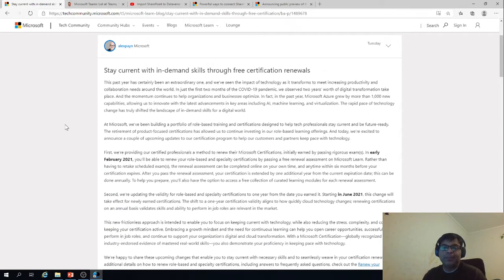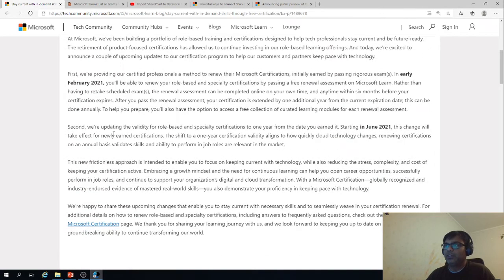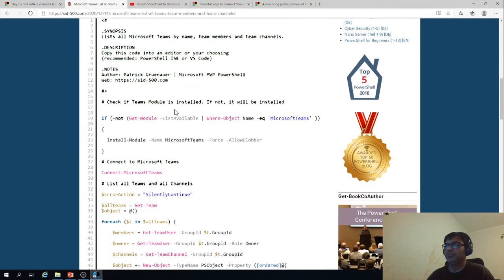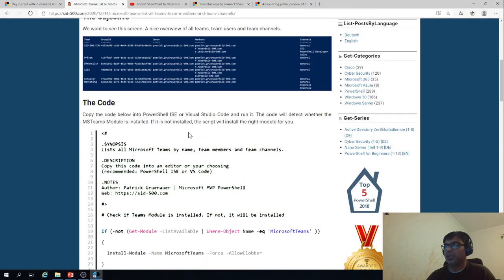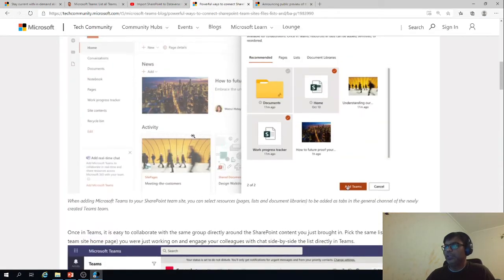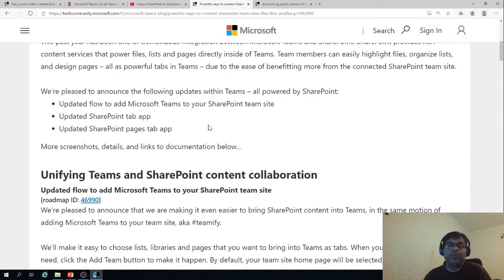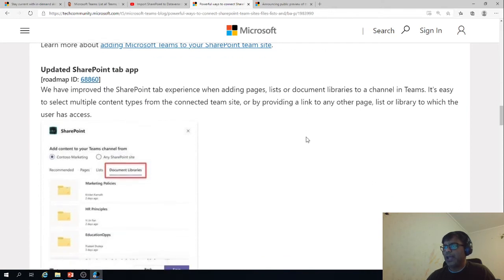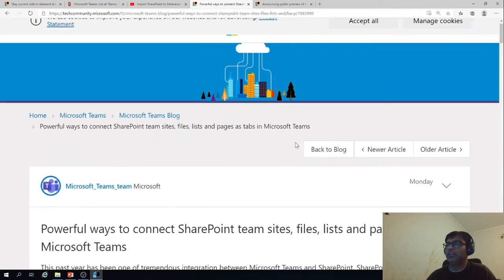Last week in Microsoft 365 – 03 Dec - 09 Dec 2020 - VLog 10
In this video I talk / highlight five topics from Microsoft 365
1. Free Microsoft Certification Renewals:
Christmas came early as Microsoft as how you can renew your Microsoft Certifications from next year Feb 2021, more details here:

2. Microsoft Teams: List all Teams, Team Members and Team Channels - Patrick Gruenauer

3. Import SharePoint to Dataverse for Teams with Power Automate –  Shane Young: A great video from Shane Young where he explains in very detail how to copy data from SharePoint to Dataverse using Power Automate, this is a very practical scernario which I think we gonna use a lot in future, more information here:

4. New ways to connect SharePoint to Microsoft Teams